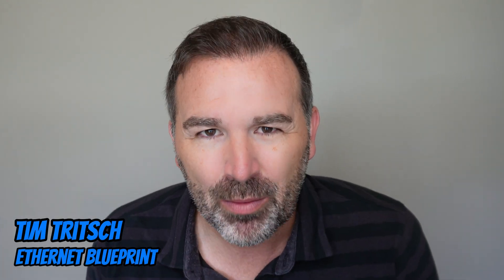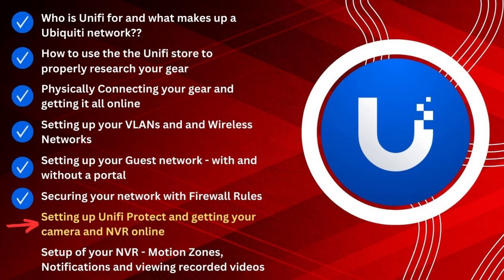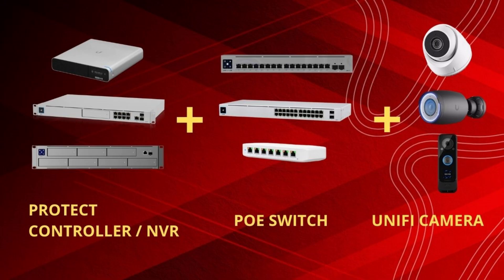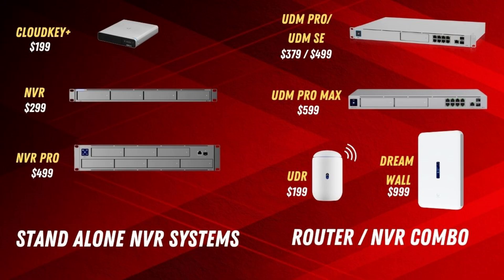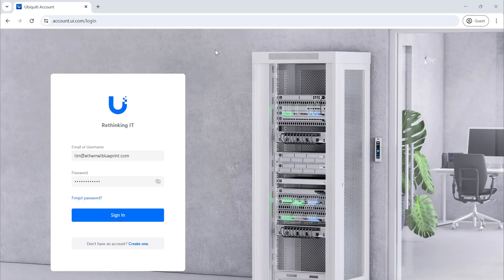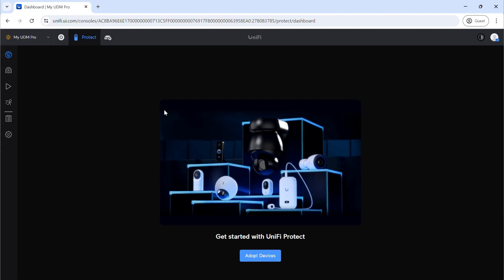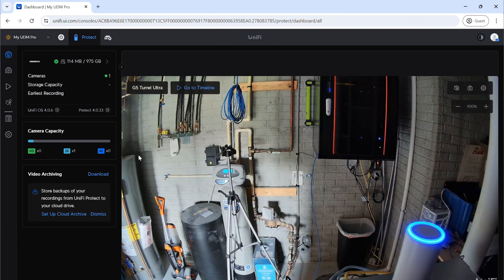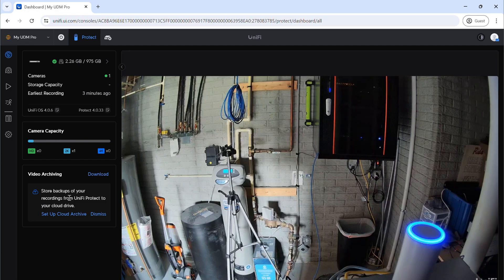Unifi for Newbies - Unifi Protect NVR and Adding Cameras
Video 7 is geared towards getting our Unifi Protect controller online and adopting our cameras.  For this video, we are using a UDM Pro Gateway for our recording, but this would work for any of the Unifi protect options Unifi offers.

💡 Want the fast track to a better UniFi home network?
Join the Network Newbies Bootcamp — a live, guided, 4-day, step-by-step training for beginners who want expert help and live Q&A support while they build their own secure, reliable UniFi setup from start to finish.  Perfect for the Unifi Newbie!

Chapters:
0:00 Intro and Recap of Series
3:33 Components of Unifi Protect
5:55 Unifi NVR Options
7:37 Our Setup Review
9:16 Installing Protect and Camera Adoption